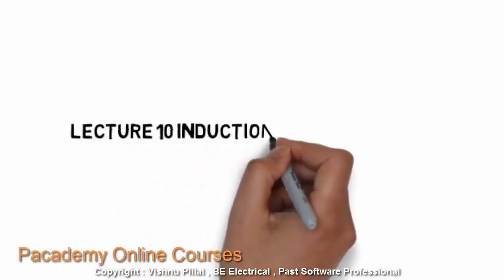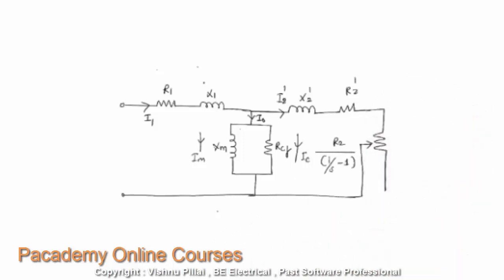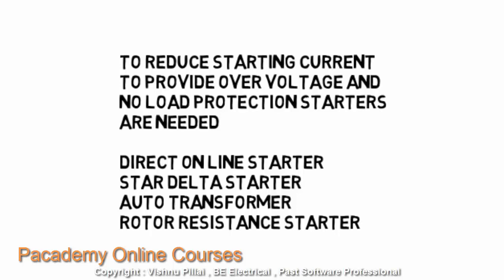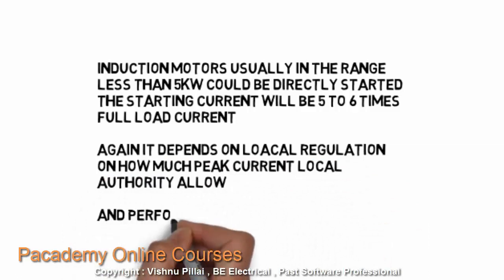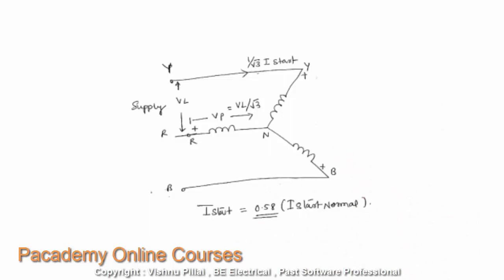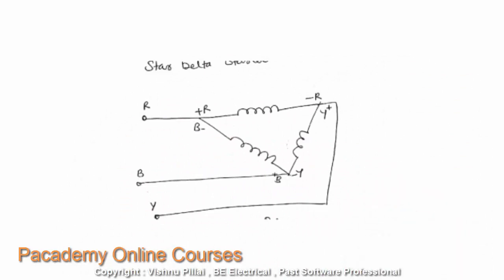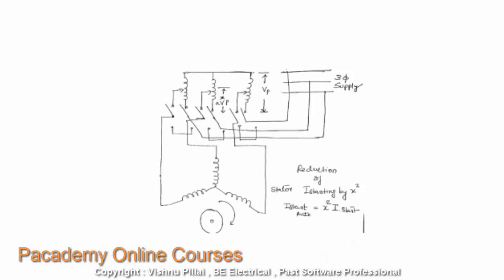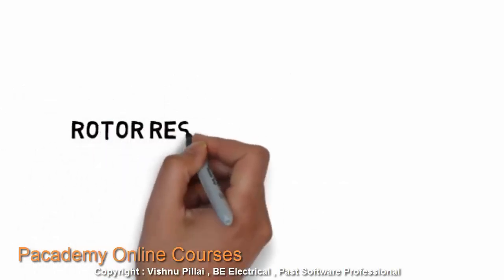Starting methods of induction motor # Induction Motor Lecture 11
Induction Motor Starting Methods # Induction Motor Lecture 11 # starting methods of induction motor
Direct On Line Starting / dol motor starter
Auto Transformer Starting
Resistance Starting
Star Delta Starting / star delta starter connection